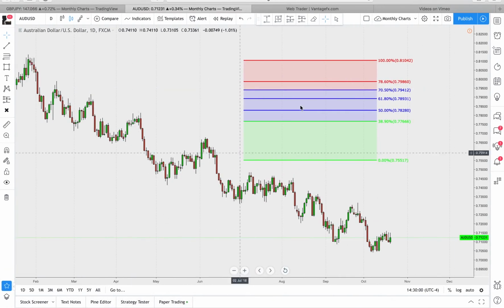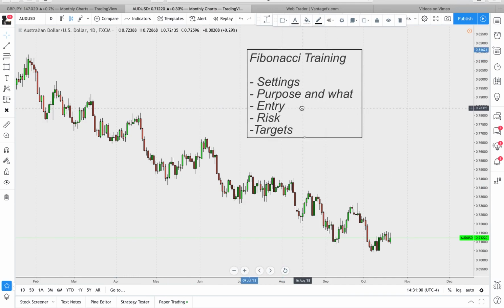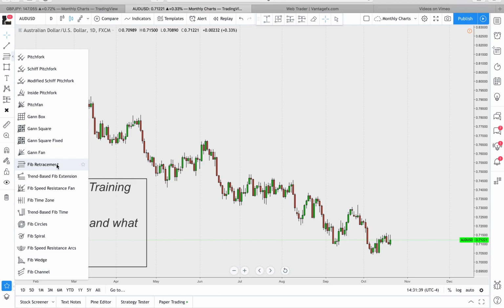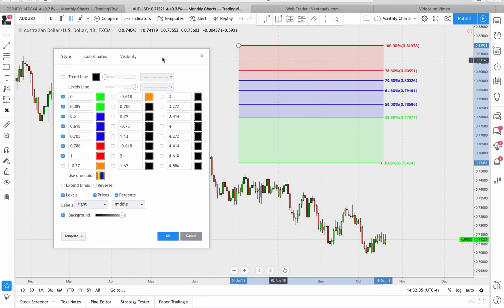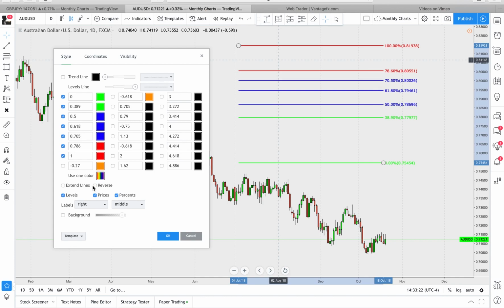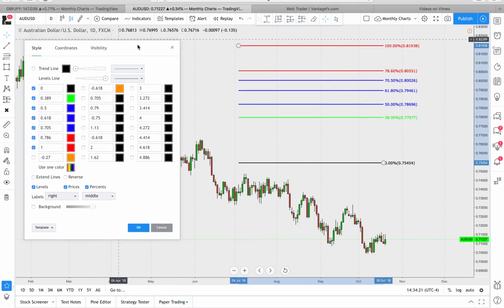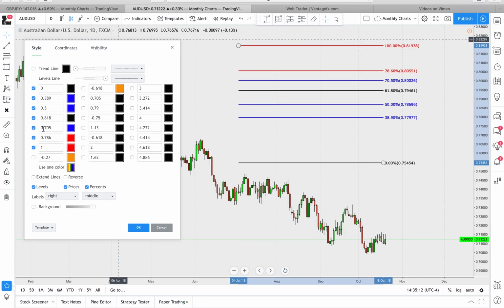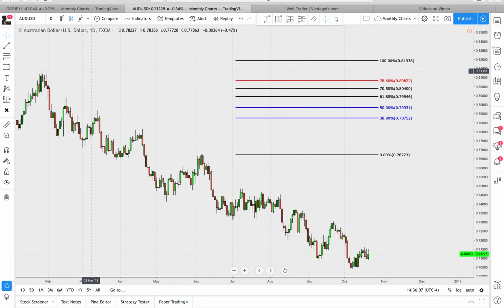Ultimate Fibonacci Trading Training (Retracement, Extension, Expansion)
Discover Powerful Trading Secrets: Learn effective strategies that can help you navigate the Forex market with confidence.

Stay Ahead of the Trends: Get timely updates on market movements and trading opportunities.
Engage with a Community: Connect with fellow traders who share your passion for trading success!